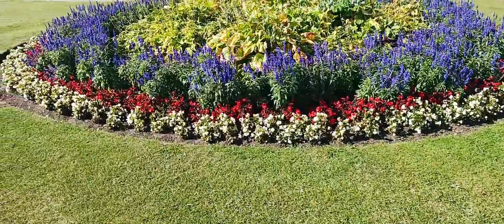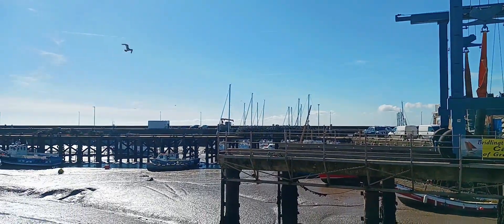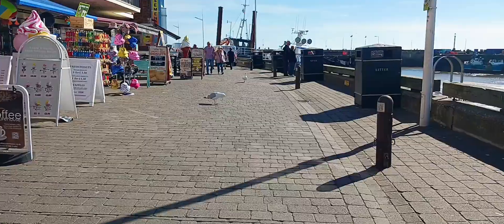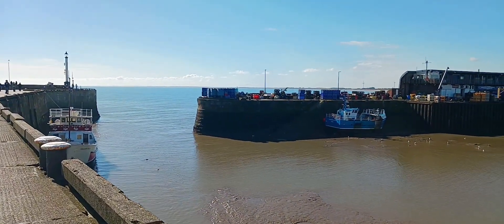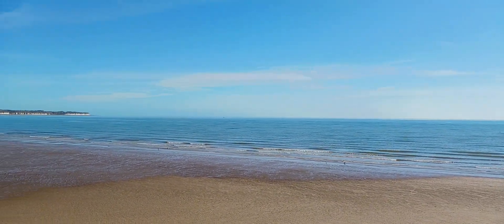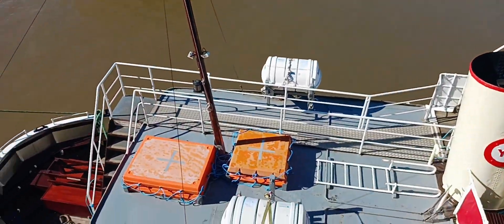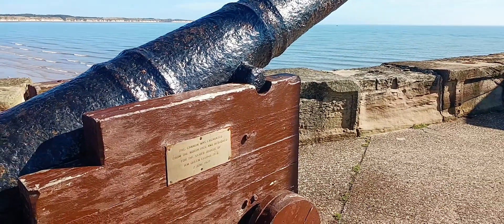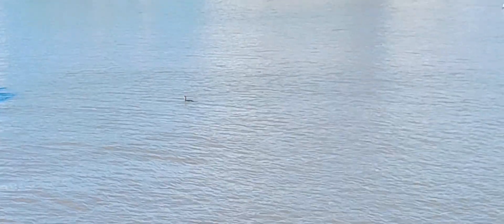Fish Processing Plant and Gulls Yell 🇬🇧 | Vickers Couple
Join us, and we'll share with you and document our adventures, seeing and exploring other places of interest in the UK and our daily lives. See you later...

Quote:
"IT'S BETTER LATE THAN NEVER"